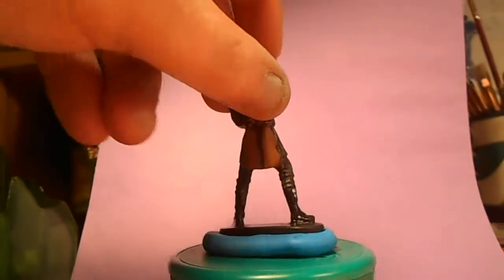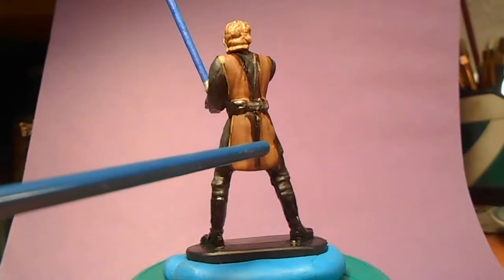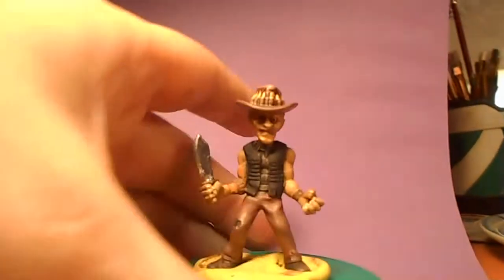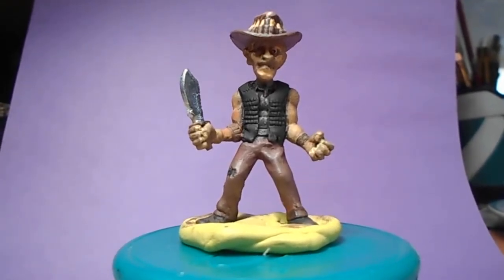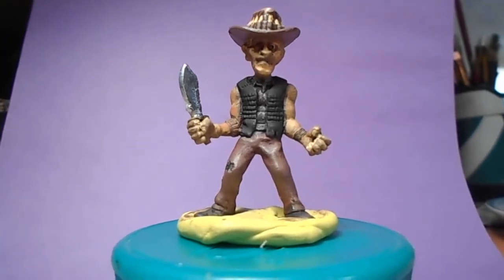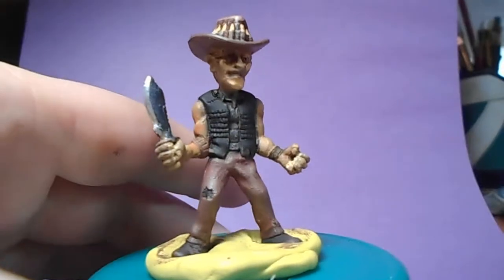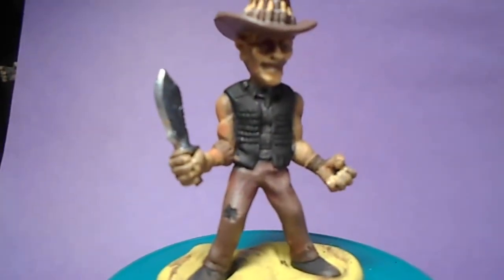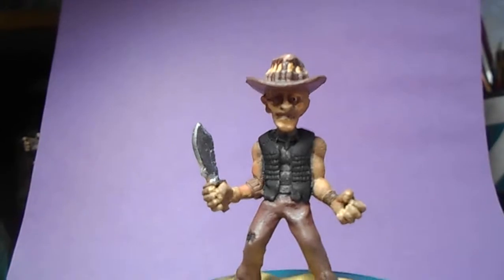Art Blog #7 – Crocodile Dundee Vs. Michael Jordan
More bad art projects I'm painting – enjoy!

Community Question – Who is your favorite wrestler – real or fictional counts.

Please leave any comments, critiques, suggestions and shenanigans below in the comments.

Time Codes

Anakin Skywalker – Star Wars Command – Video Start
Crocodile Dundee Slug Zombies – 0:52
Macho Man Randy Savage Slug Zombies – 4:03
Michael Jordan Slug Zombies - 6:49